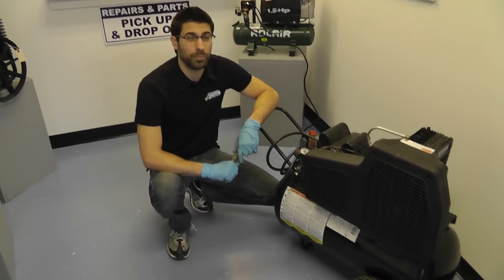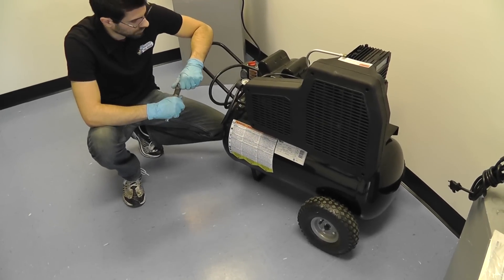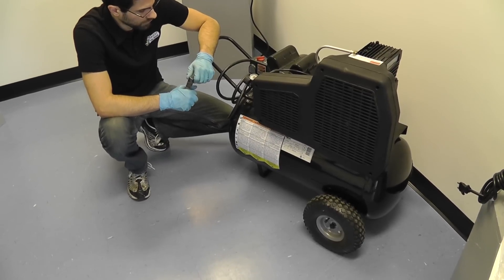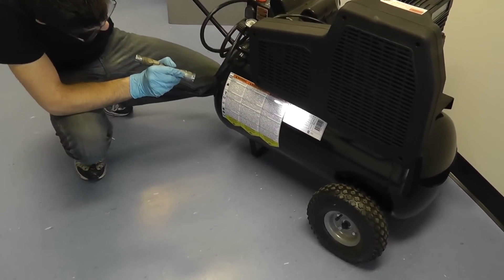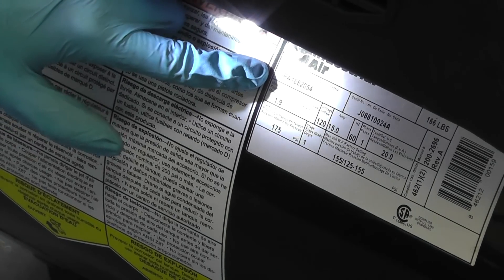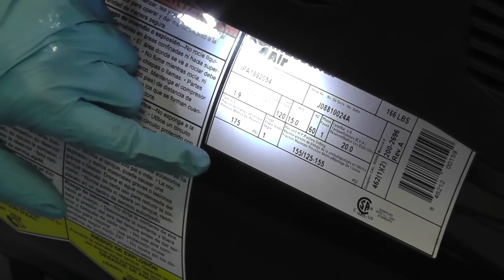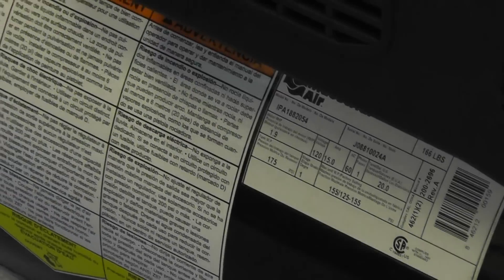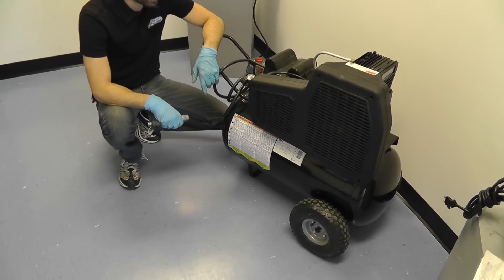How To Find A Sanborn Air Compressor Model Number - MASTERTOOLREPAIR.COM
This short video shows how to find a model number on a Sanborn air compressor. We show our customers a few possible locations of the model number plate and how to find it. If in doubt, then always check your manual or call the manufacturer for information. to find any replacement part for your air compressor.